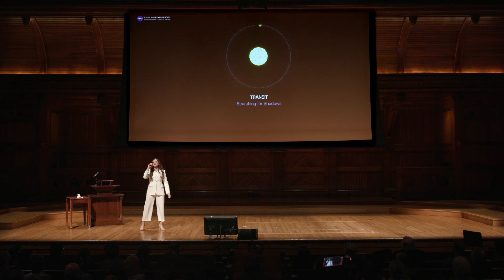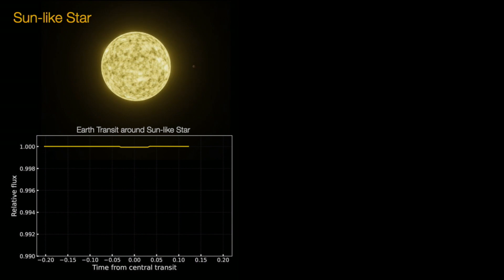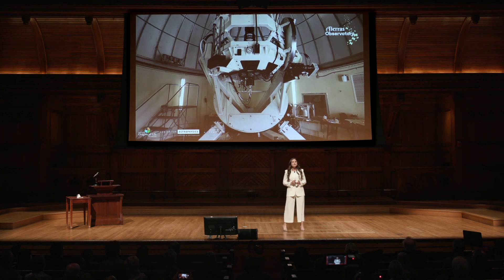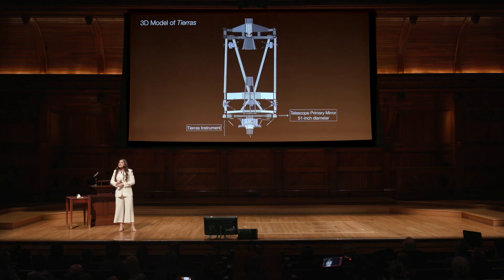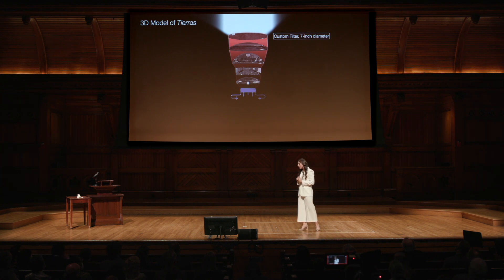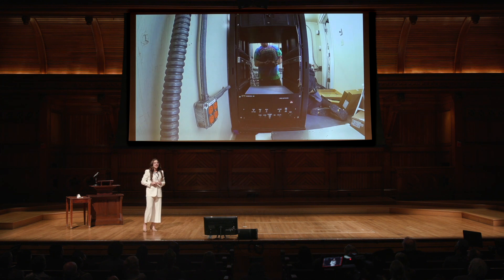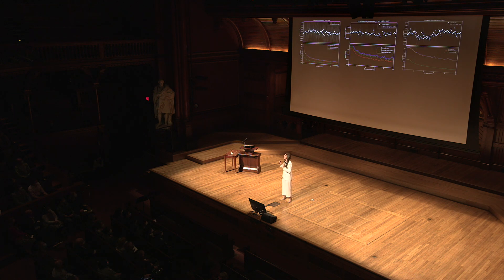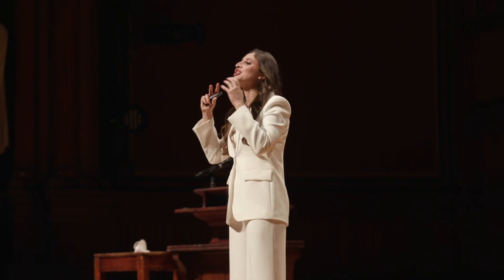Juliana García-Mejía | The Tierras Observatory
The 2022 Harvard Horizons Scholars, selected by the Harvard Horizons Faculty Fellows, are representatives of the extraordinary researchers who make up Harvard’s PhD community. They form the ninth class of the Society of Horizons Scholars, a fellowship cohort that offers opportunities for long-lasting community, mentorship, and professional and academic growth.

On April 12, 2022 in Sanders Theatre, 2022 Harvard Horizons Scholar and GSAS astronomy student Juliana García-Mejía presented her PhD research in her talk “The Tierras Observatory: An Ultra-Precise Photometer to Characterize Nearby Terrestrial Planets.”

Follow GSAS on Facebook, Twitter, and Instagram @HarvardGSAS.